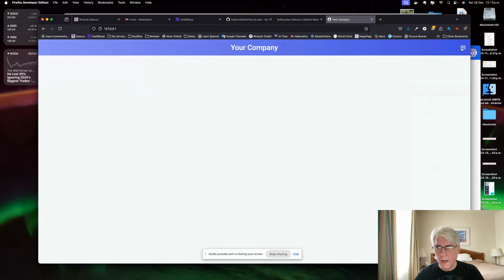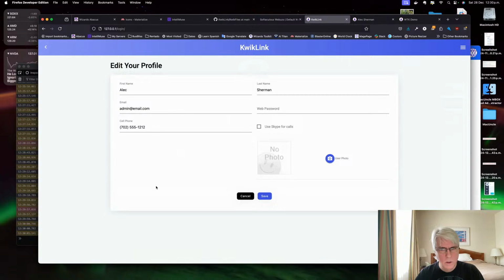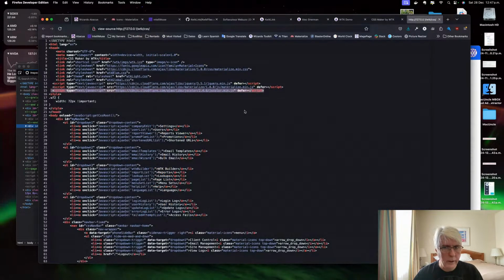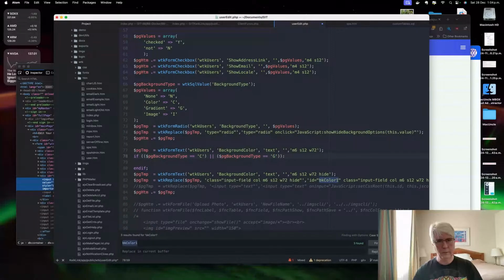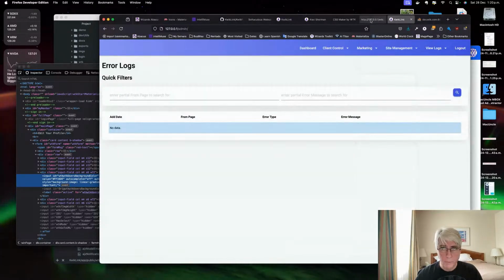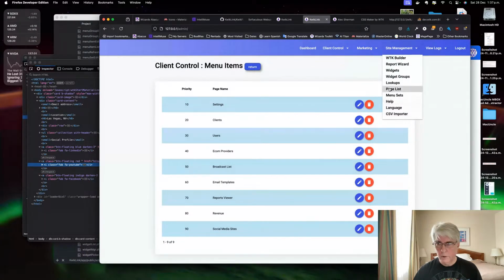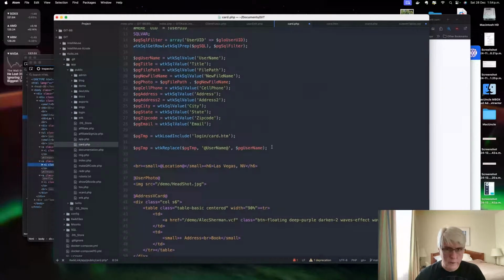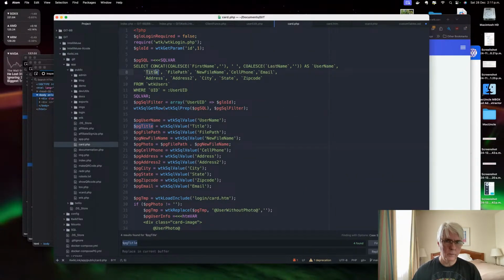Build in Public - KwikLink built with Wizard's Toolkit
This will demonstrate how easy it is to set up a Wizard's Toolkit environment.

Define SQL tables for LinkTree type of functionality
Create user interface so users can create a KwikLink page for themselves
   remove WTK features that are not needed
   make widgets for all navigation
      to user's KwikLink card
      to edit KwikLink information
      chart on visitors to their KwikLink profile
Create KwikLink page based on user data
Add QR Code functionality
Create custom URL option including apache .htaccess settings
Add advertising functionality but make it non-obtrusive
Monetize - offer paid version with no ads